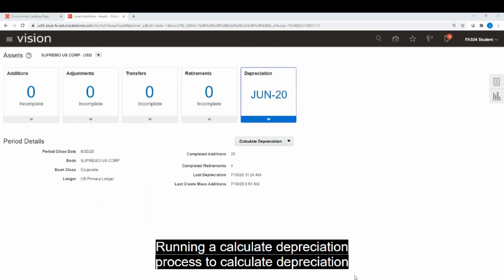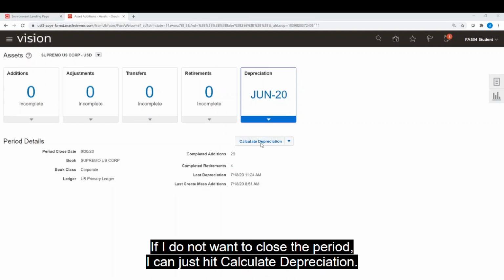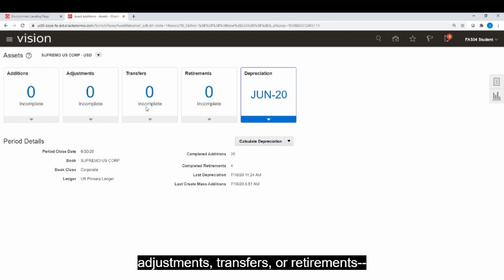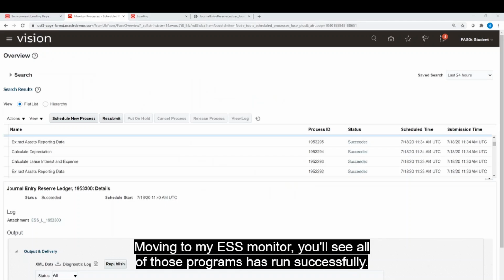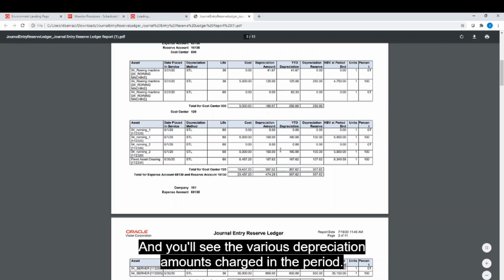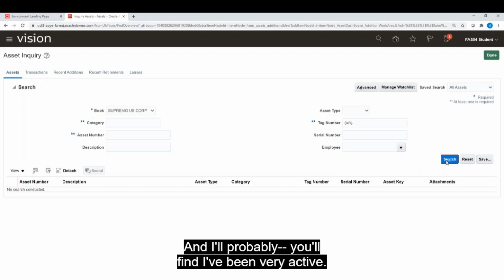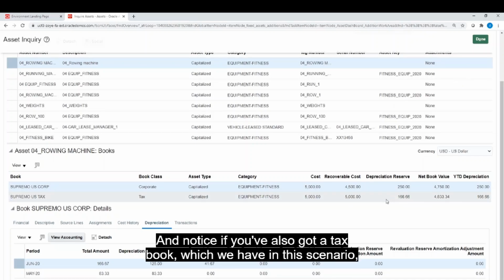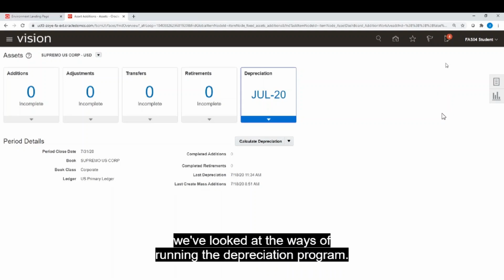11.Running Depreciation | Maintaining Assets Transactions | Oracle Fixed Assets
11.Running Depreciation | Maintaining Assets Transactions | Oracle Fixed Assets